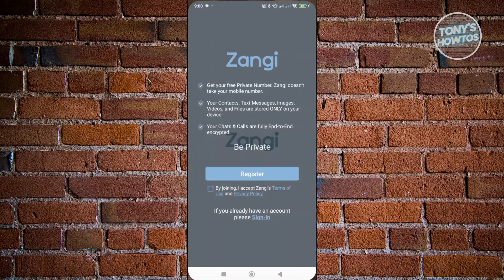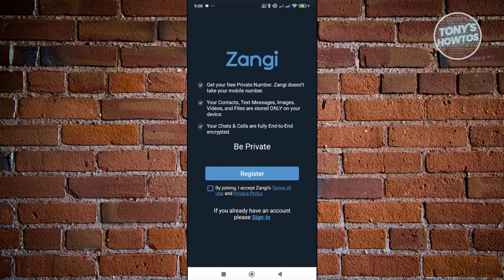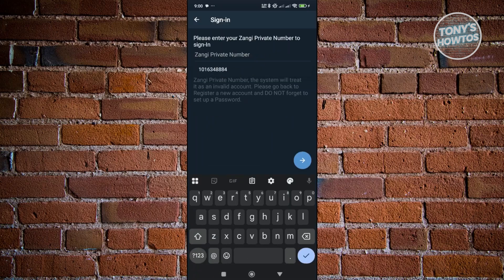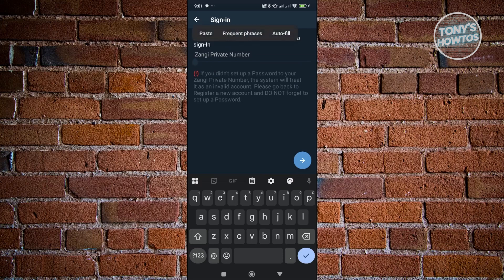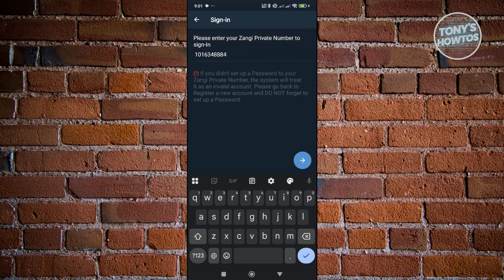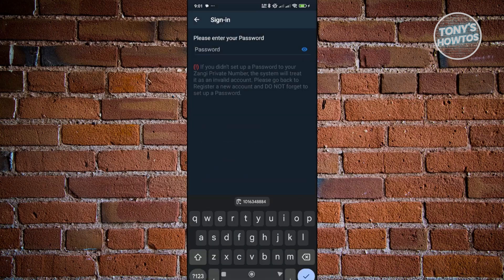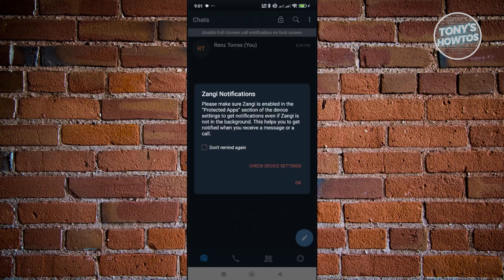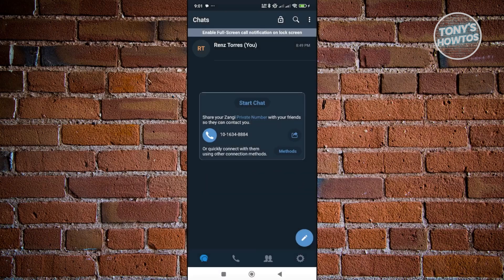How to Sign In to Zangi Private Messenger App | Login Guide (2026)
In this video, I show you How to Sign In to Zangi Private Messenger App | Login Guide in 2026. The quick and easy tutorial how to log into Zangi private messenger app. Do you want to know step by step how to signin Zangi messenger from phone in 2026? Yes? Great!